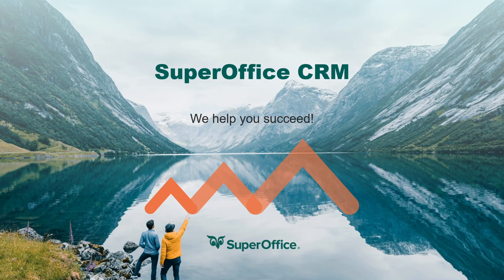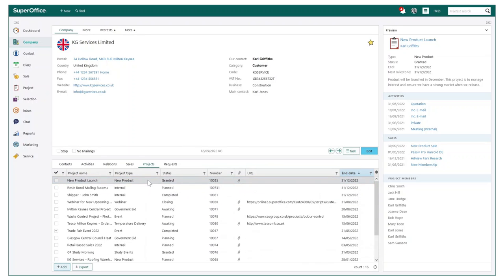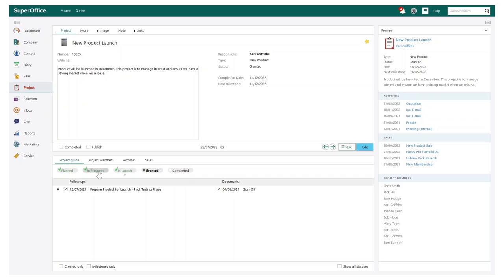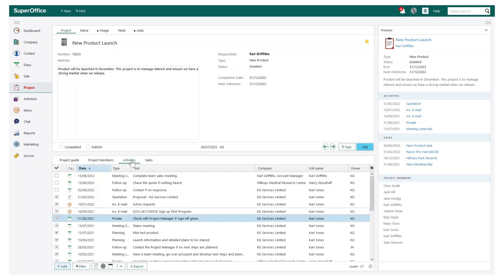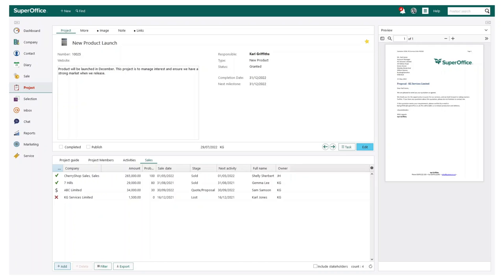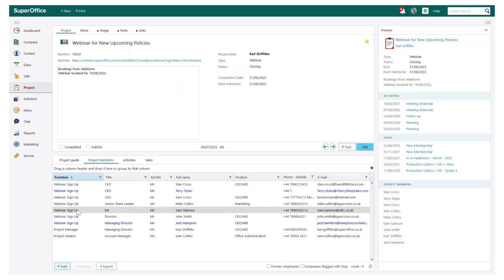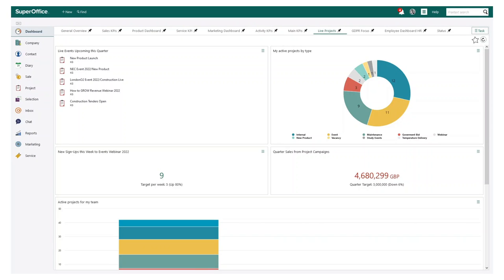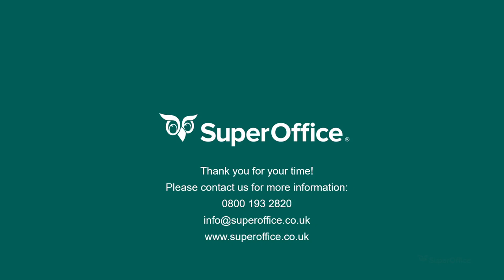Projects in SuperOffice - My Favourite Feature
Keep all your documents and follow-ups in one place and collaborate easier with the help of SuperOffice Projects.

This video will help you see the true value of project management in SuperOffice, from managing your members all the way to securing sales opportunities and project reporting.